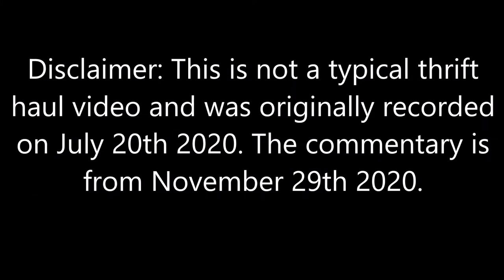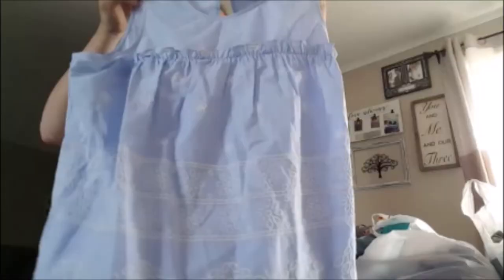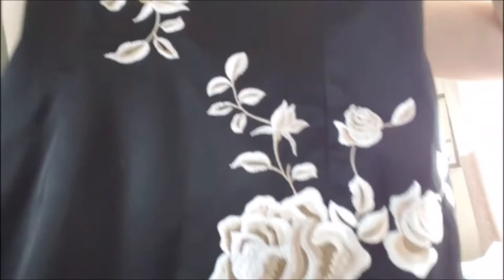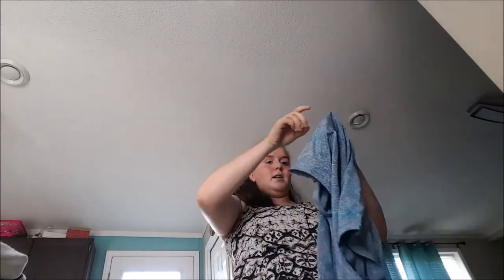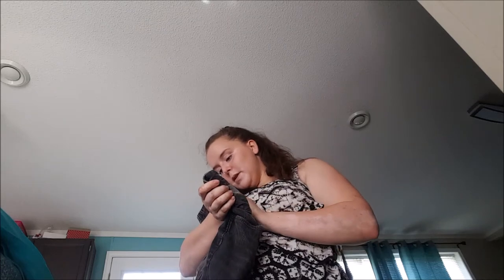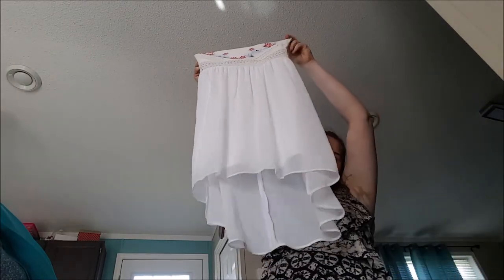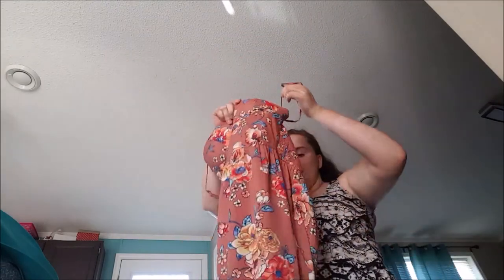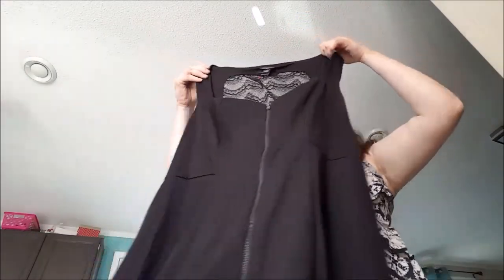Throwback Thrift Haul: Did it sell or sit on Poshmark Canada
On July 20th I went thrifting at a favorite store and I found all these AMAZING pieces. or so I thought!

Take a trip back in time when I had NO IDEA what I was looking for and BEFORE my new focus had come into play.

Did they sell? How much did they sell for? Do I still have everything? Let's find out!